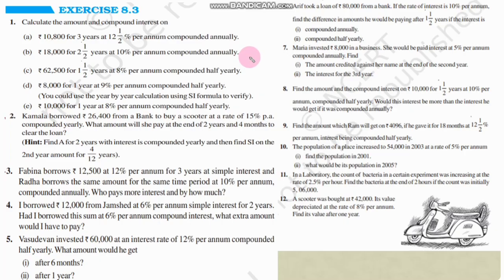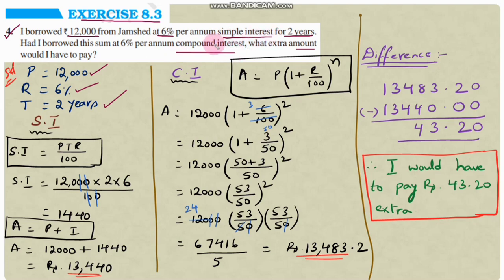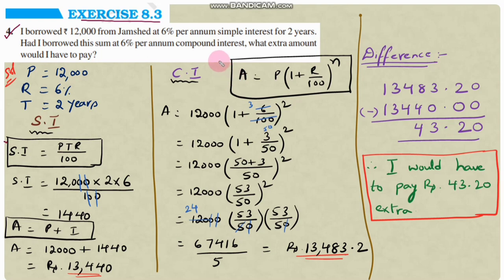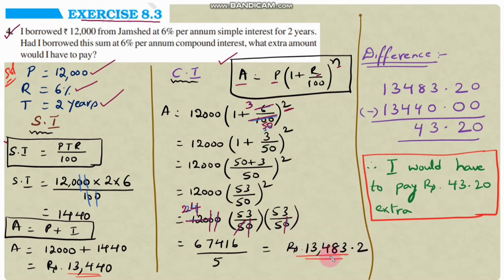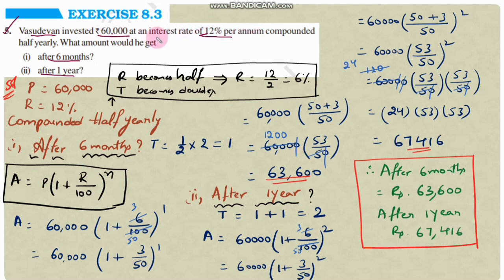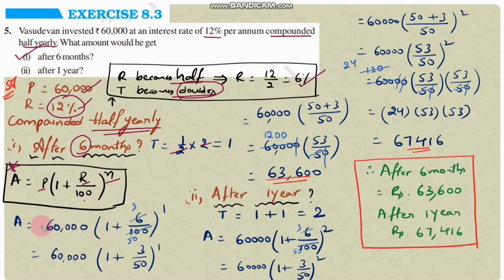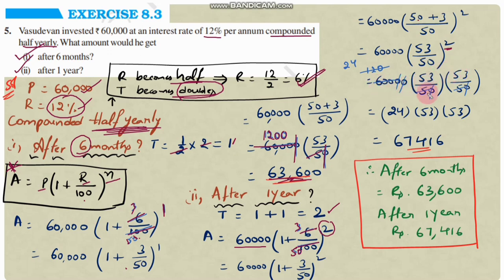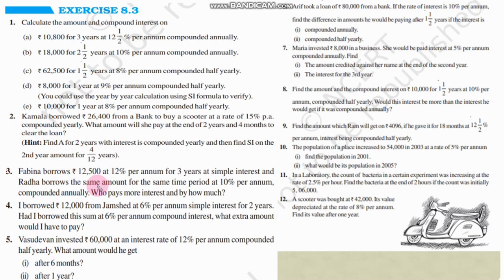Ex 8.3(Q.no 4&5) Comparing quantities, Chapter 8,Class8, NCERT, AP SCERT new syllabus.